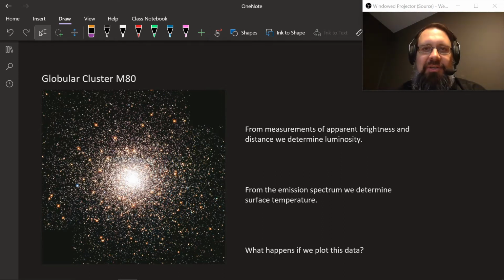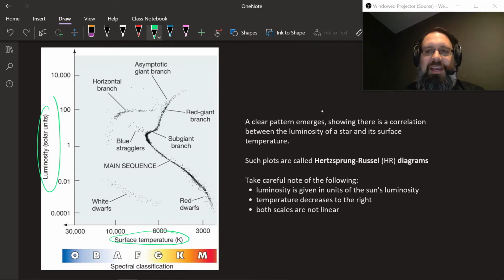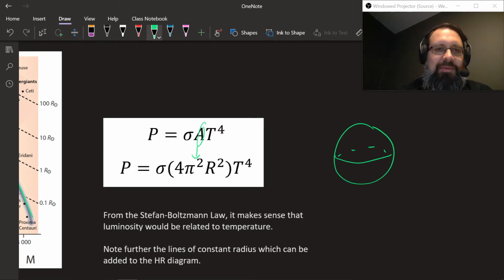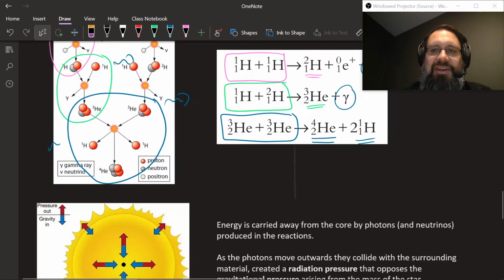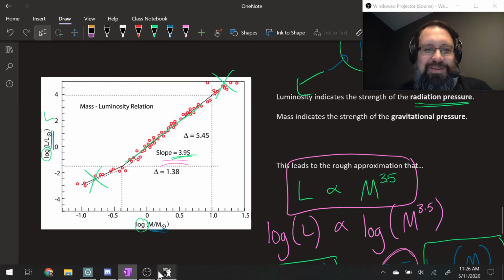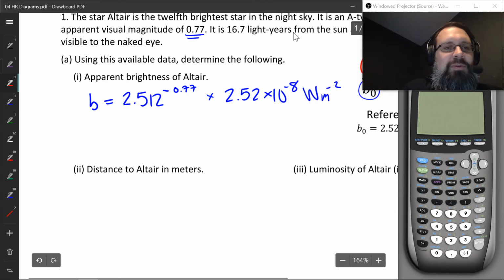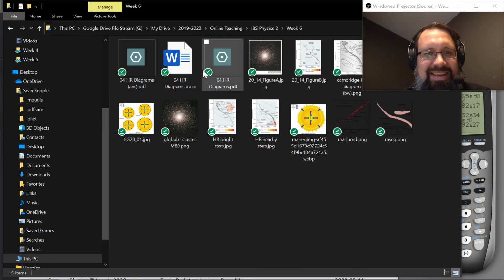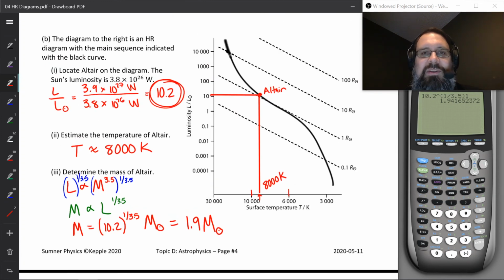IBS Physics Year 2 - 6A: HR Diagrams (Part 1)